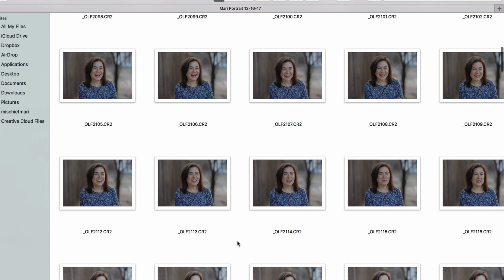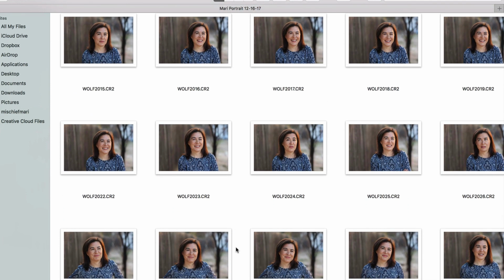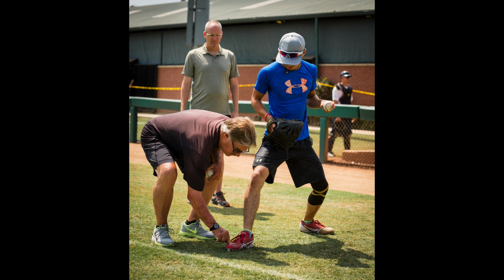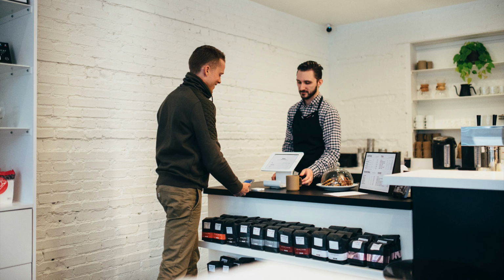Great pictures for your About page that convert visitors into customers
Your About page is the second most important page on your site. It is the closer! So you have to make it outstanding, and great pictures are critical. In this video, I'll show you what you need to do and how to put it all together.

*** ABOUT ME: ***

I'm a copywriter and website designer. I help elite sports coaches, financial advisors and life coaches get more clients, make more money and expand their businesses.

If you want to become the most sought-after expert in your field, let me know! I can help you reach more of your ideal clients and grow your business.

It's free, and you'll get my mini workbook, "10 Ways to Create a Website that Attracts and Converts." I also offer advice on writing and website design as well as resources you can use. Be the first to know about my live events and special offers.

If you want to work together, get in touch with me now!

Thanks!

Mari